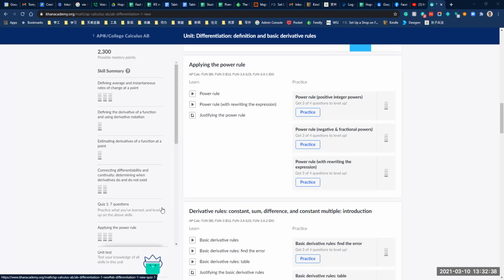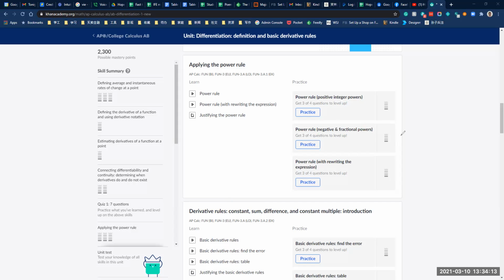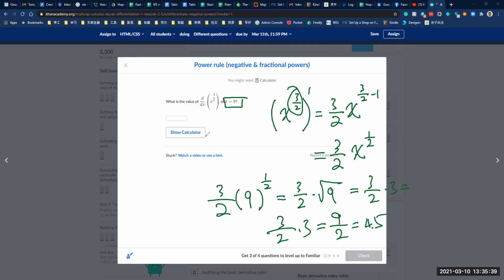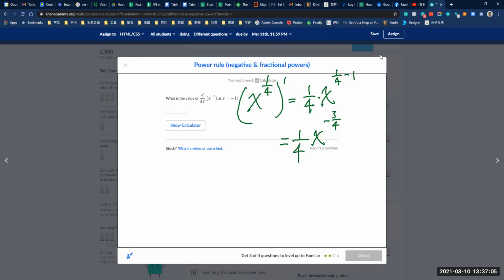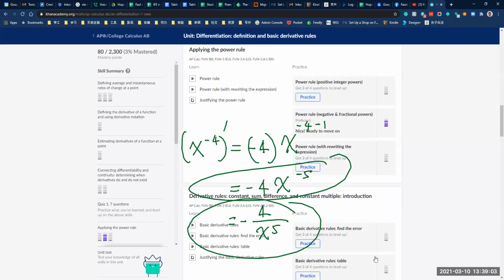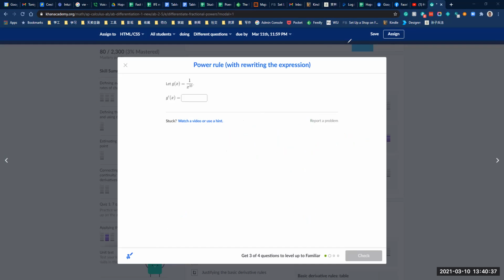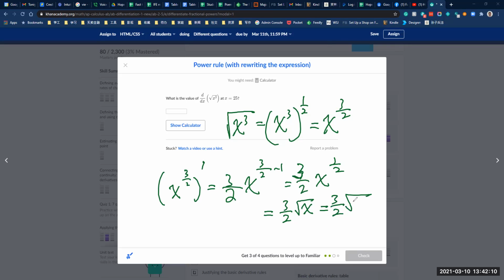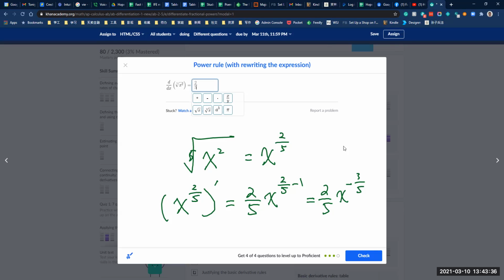Power Rule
Understanding power rule